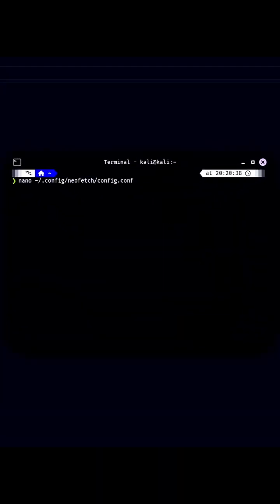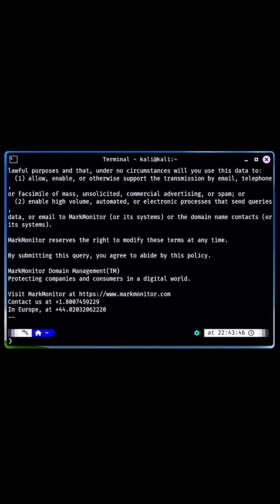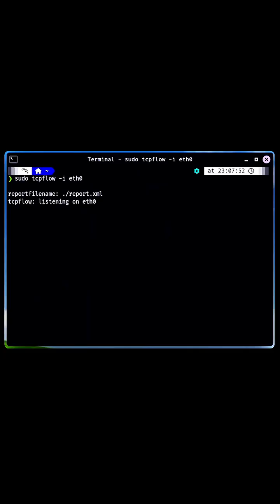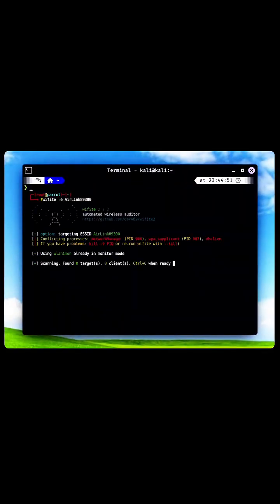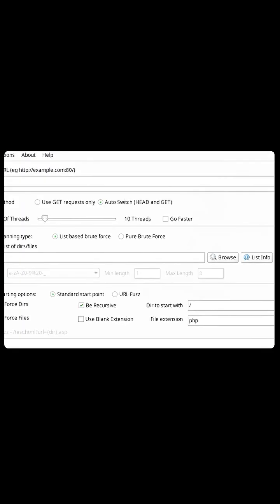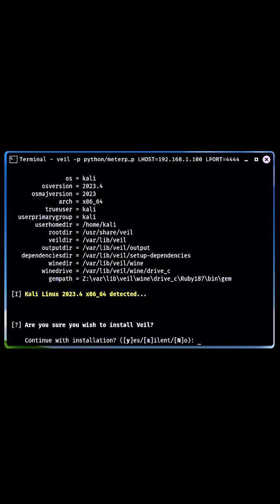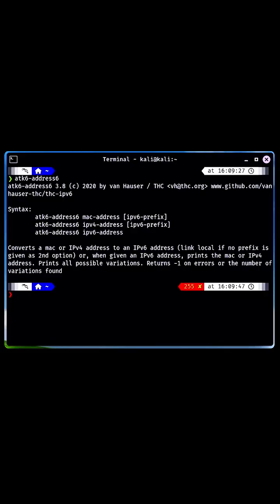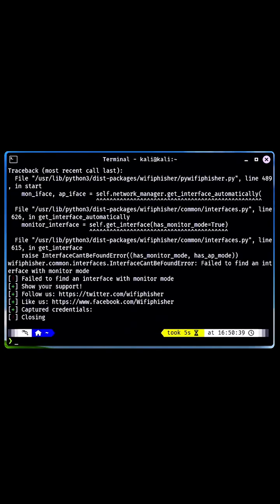🐧 Master Linux Commands in 10 Minutes | Learn Linux Fast for Beginners 💻🔥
Want to master Linux commands fast? ⏱️
In this 10-minute crash course, you’ll learn the most powerful and essential Linux commands every beginner and ethical hacker must know! 💻

🚀 In This Video You’ll Learn:
✅ Basic Navigation Commands (ls, cd, pwd)
✅ File Management (cp, mv, rm, mkdir)
✅ User & Permission Commands (sudo, chmod, chown)
✅ System Monitoring (top, ps, df, free)
✅ Network Commands (ping, ifconfig, netstat)
✅ Package Management (apt, yum, dnf)

Ethical Hackers

Developers and System Admins

📘 By the end, you’ll confidently use Linux like a pro — all in just 10 minutes!